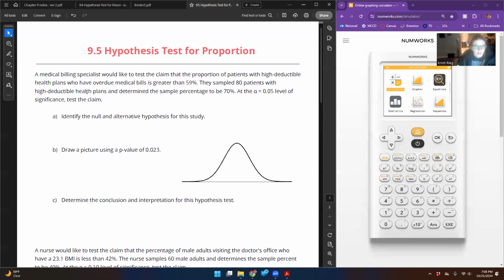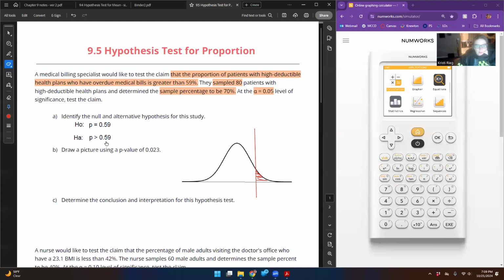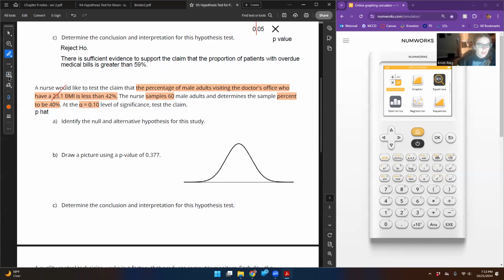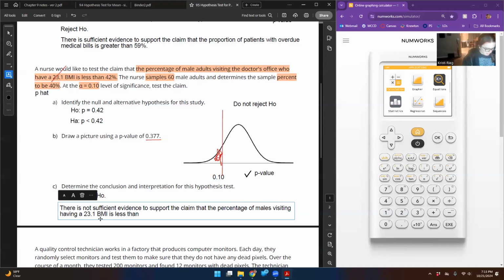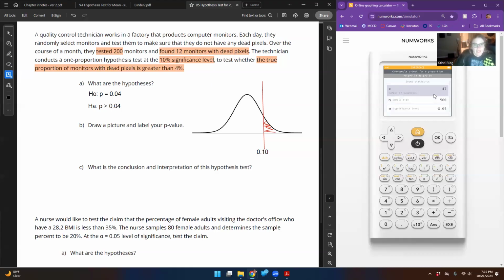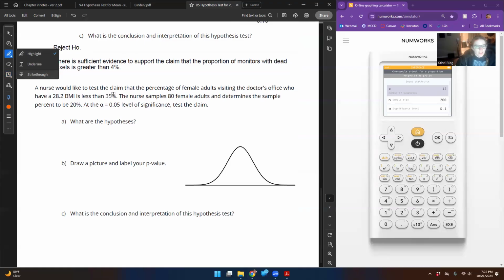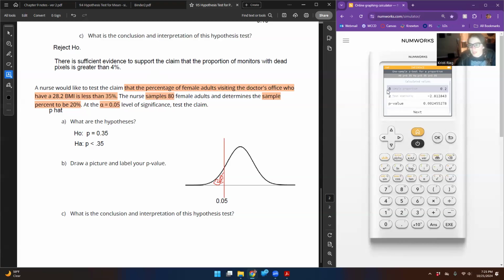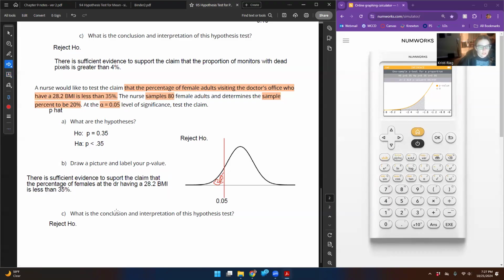9.5: HT for Proportions